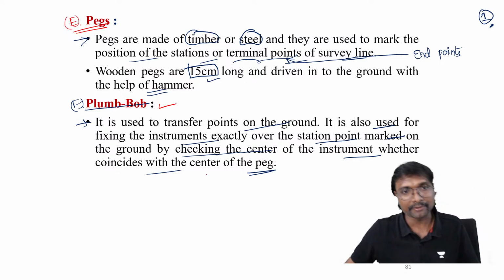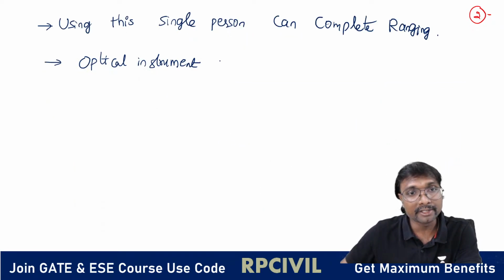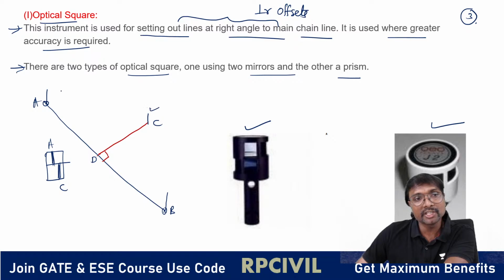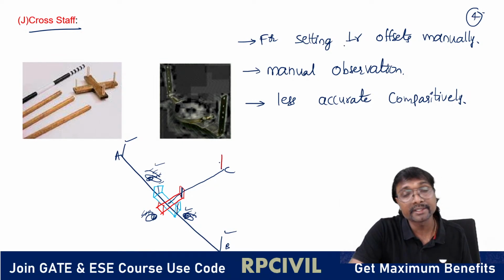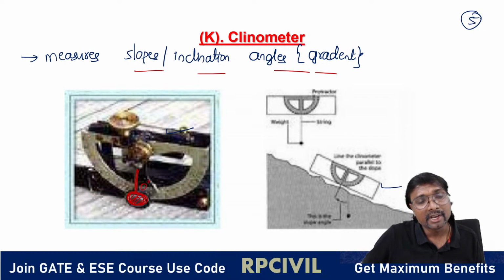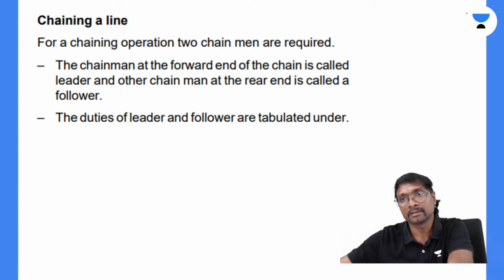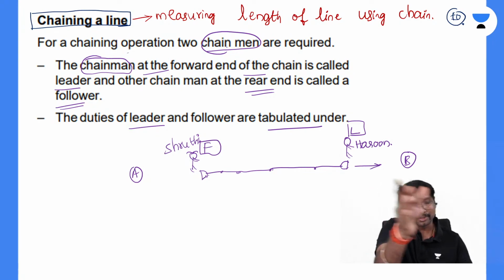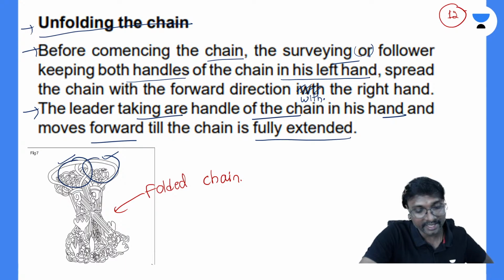Surveying for TPBO, TNPSC, and SSC JE - Part 6 | Concepts & Questions | Rajendra Prasad sir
In this video, Mr. Rajendra Prasad will tell you about Surveying for TPBO, TNPSC, and SSC JE. Let's join this session to clear all your doubts and get ready to prepare for GATE & ESE 2023 and other Exams.

Unacademy has always worked to help all learners from every part of India in every possible way to achieve their dreams. With this mission in mind, we have come up with a new youtube channel for non-Hindi speakers who are preparing for GATE, south state PSCs, and government exams.

Mr. Rajendra Prasad and other Top Educators take classes on Unacademy App.